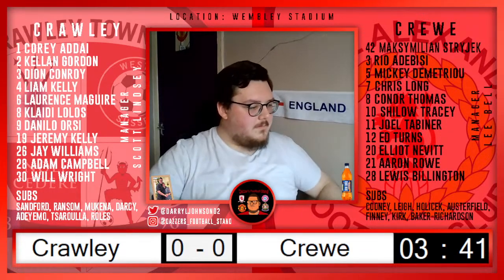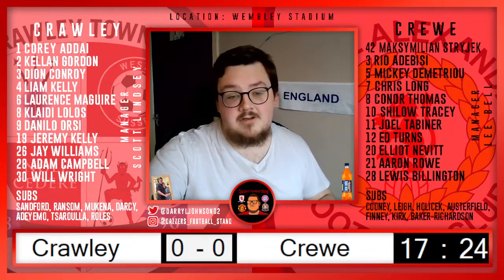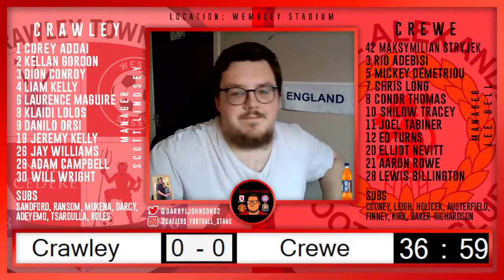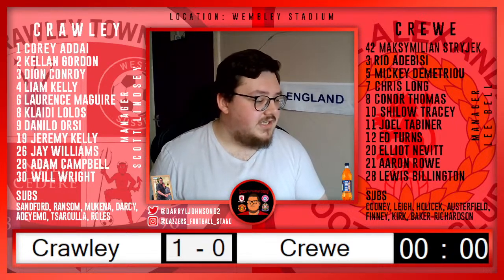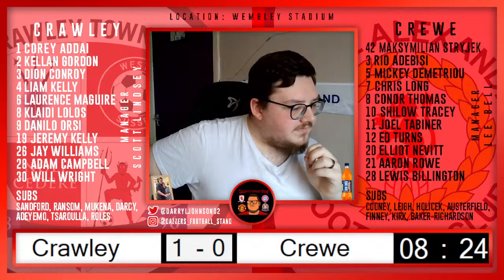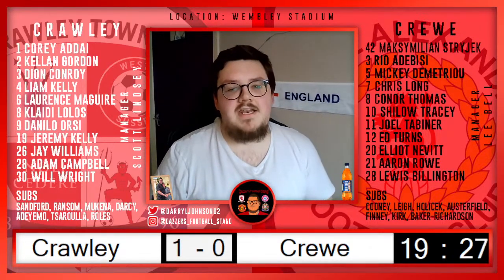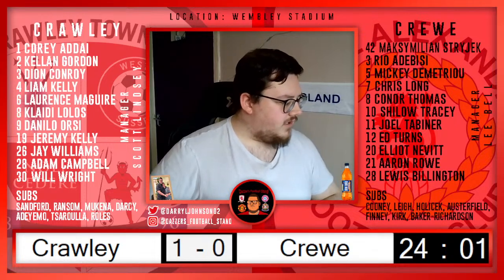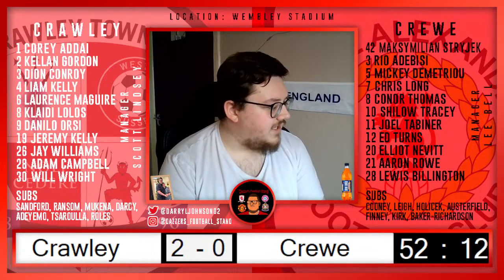EFL LEAGUE 2 FINAL!!! CRAWLEY TOWN VS CREWE ALEXANDRA LIVE WATCHALONG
Today, Crawley Town take on Crewe Alexandra in the EFL League 2 final as both teams look to secure their place in League 1 for next season along with the promoted clubs: Wrexham, Mansfield and Stockport. Come and tune in and lets find out what happens in this final. Drop us a like on the stream, subscribe to the channel for more content, share on social media and with friends and family and also get involved in the live chat and the live poll.

MATCH FOOTAGE WILL NOT BE SHOWN DUE TO COPYRIGHT REASONS. SORRY ABOUT THAT!!!